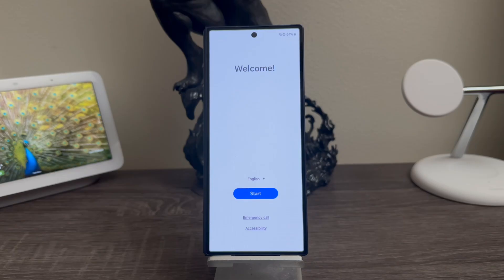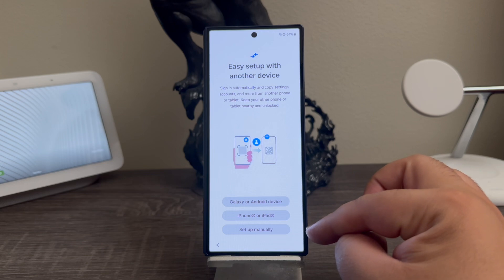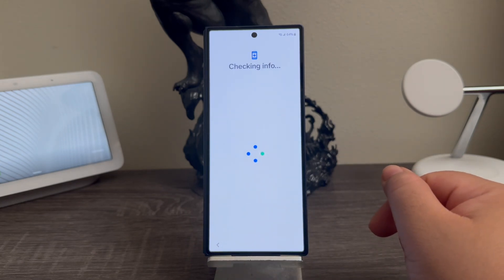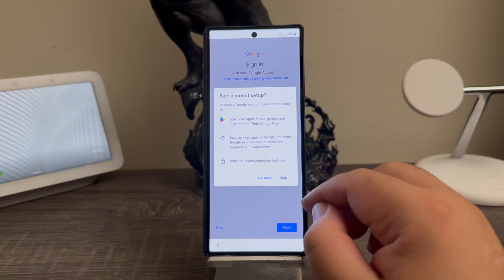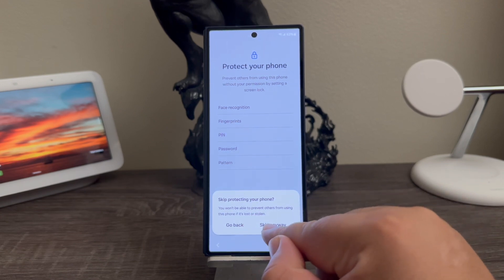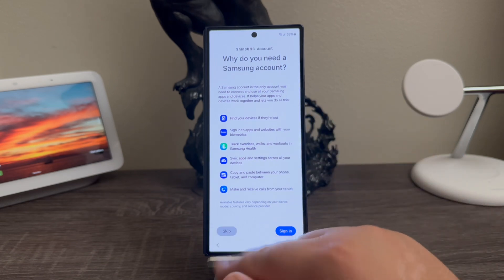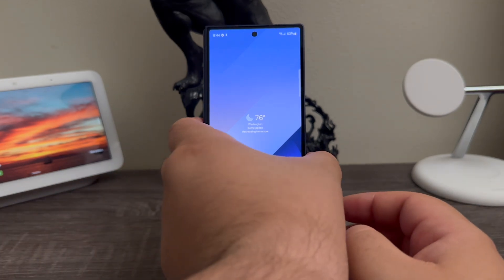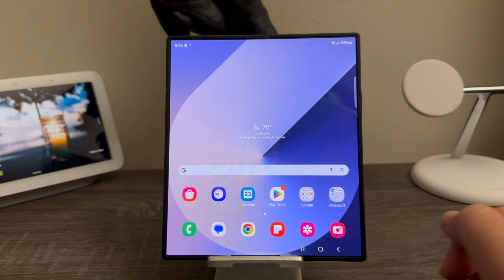Samsung Galaxy Z Fold 6 Setup